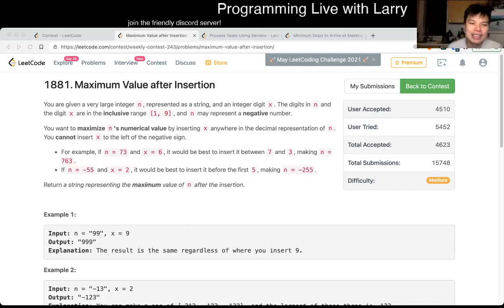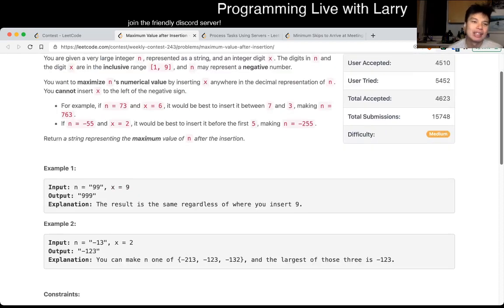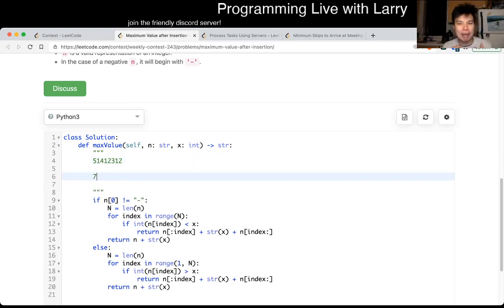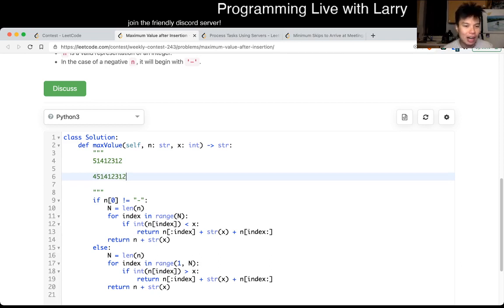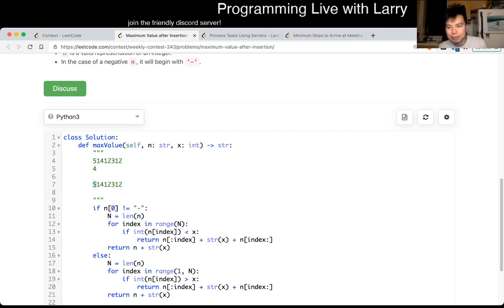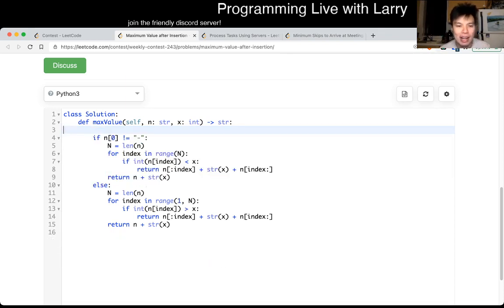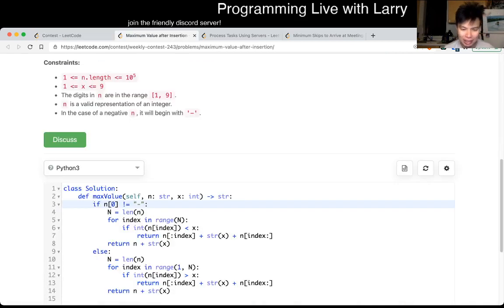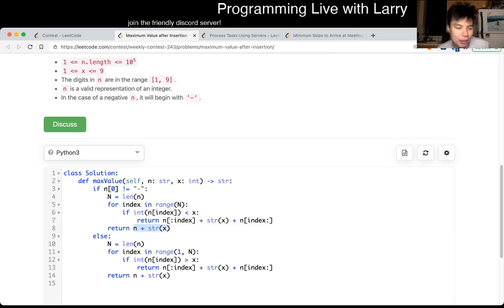1881. Maximum Value after Insertion (Leetcode Medium)